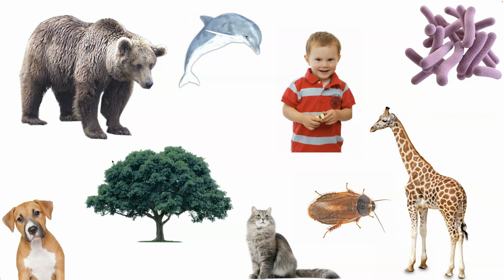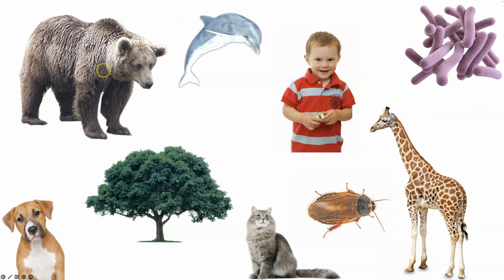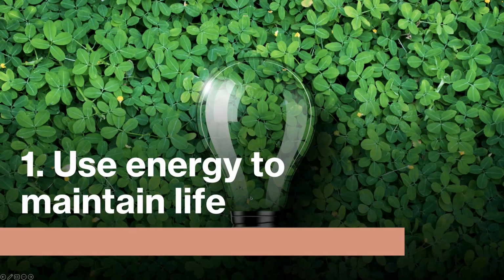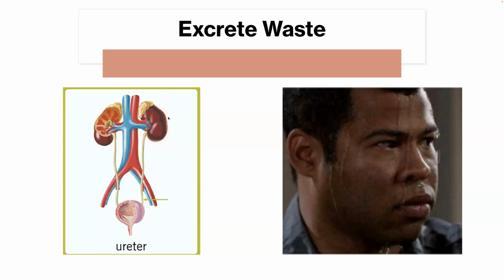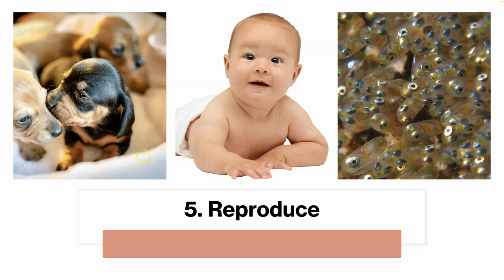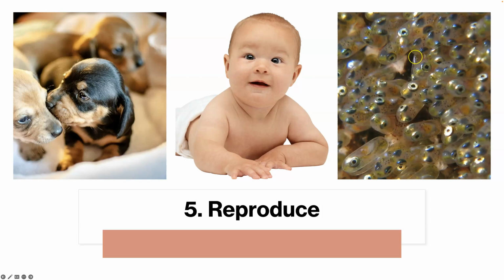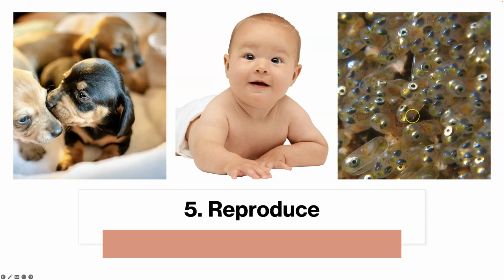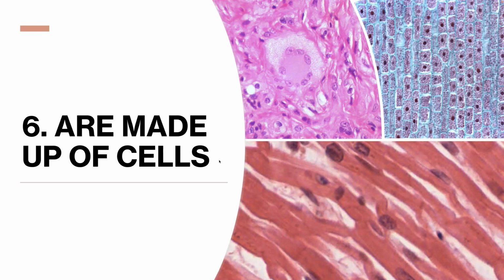Wyzant Tutor Spotlight: Ruth T., 12/19/2022 00:09:38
Meet Wyzant tutor Ruth T.
Living Environment Biology Teacher (Also Bilingual in Spanish)